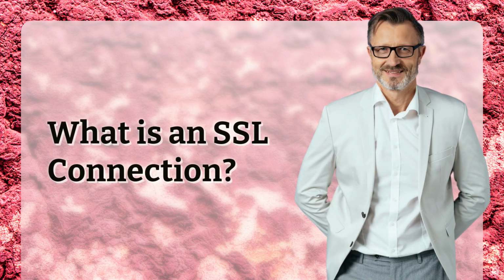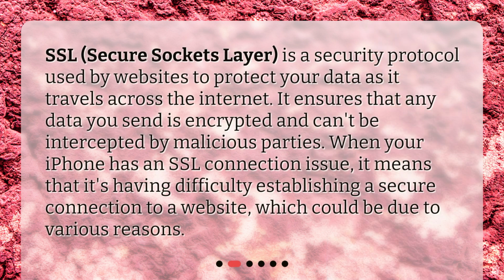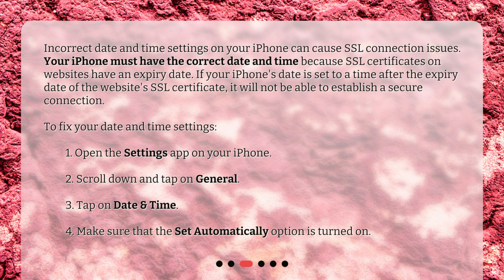How do I fix iPhone SSL connection issue?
Fixing iPhone SSL Connection Issue: A Step-by-Step Guide • Having trouble accessing secure websites on your iPhone? Don't worry, we've got you covered! In this step-by-step guide, we'll show you how to fix SSL connection issues on your iPhone. Learn about SSL connections, check your date and time settings, clear your browsing data, and update your iPhone to ensure a secure browsing experience. Watch now and browse with confidence!

00:00 • How do I fix iPhone SSL connection issue?
00:29 • What is an SSL Connection?
00:57 • Check Your Date and Time Settings
01:39 • Clear Your Browsing Data
02:07 • Update Your iPhone